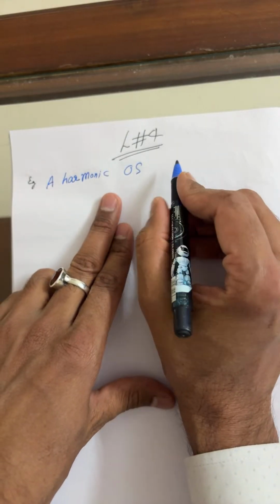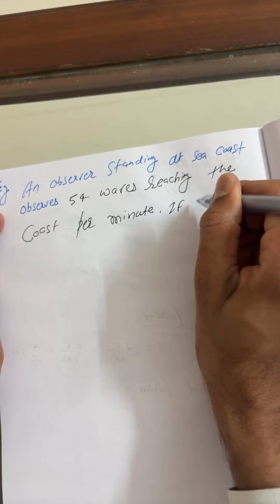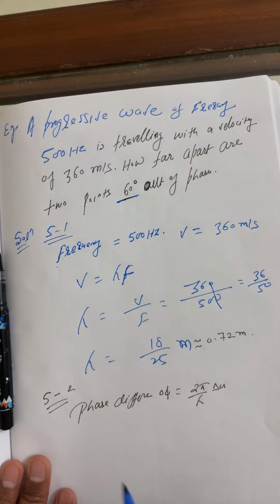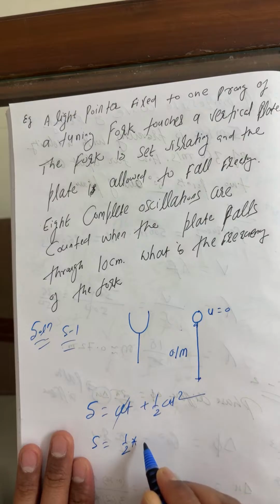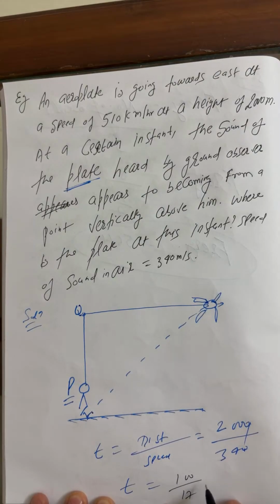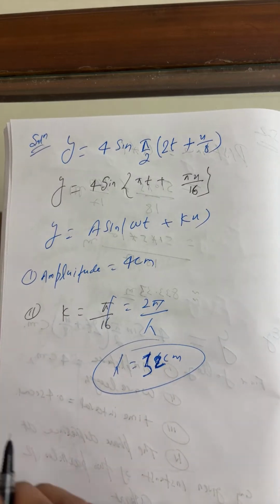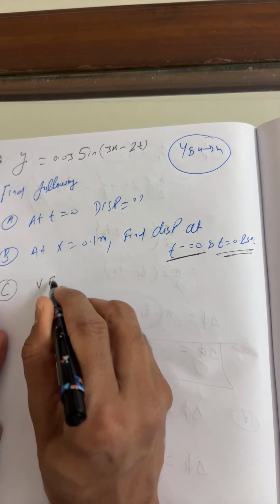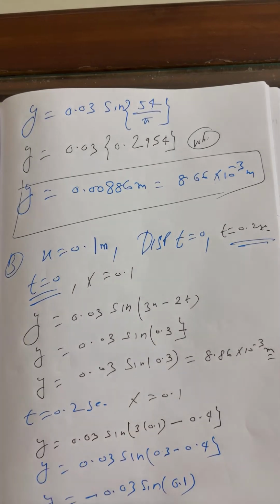PHYSICS POINT B.K Sir is live to teach wave motion